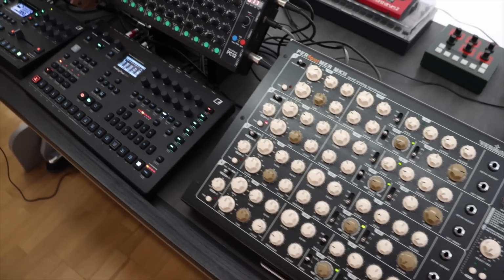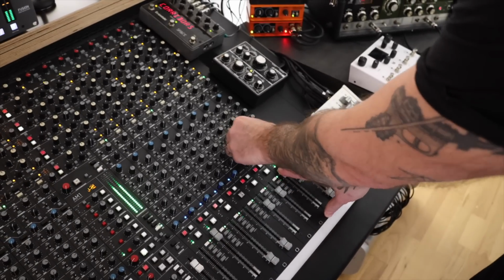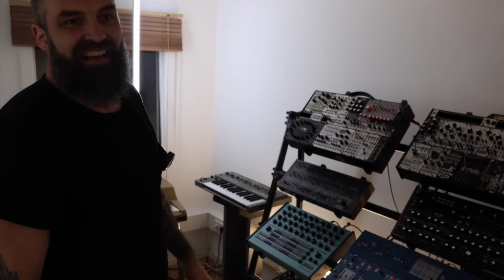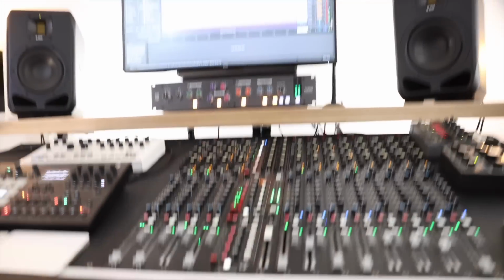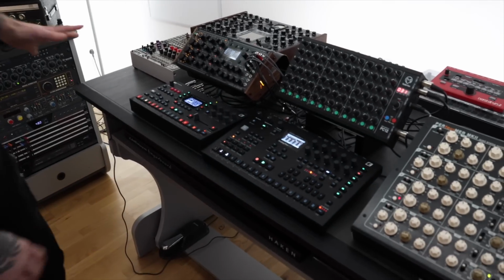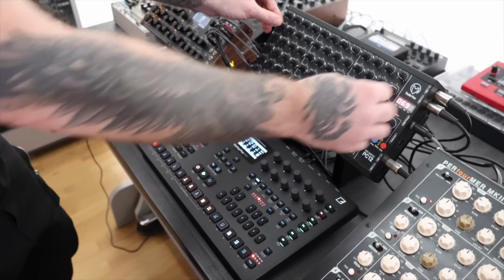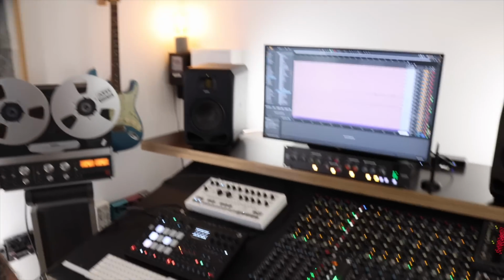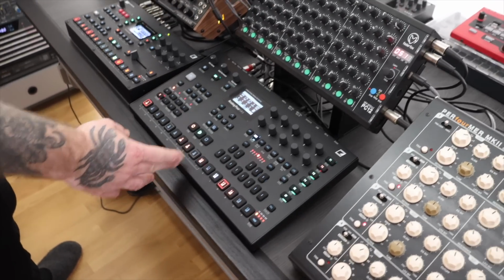STUDIO TOUR of an AMAZING synth studio // Summer of Synths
How do you build a massive synth setup that actually works for making music? Lets go to Berlin and find out!

GEAR SHOWCASED
Synths

CONTENT
00:00 Intro
01:00 Walkthrough of how the synth setup works
19:45 How he makes music with his setup